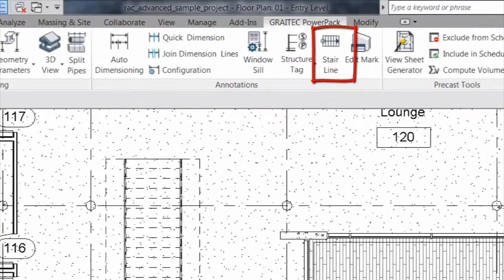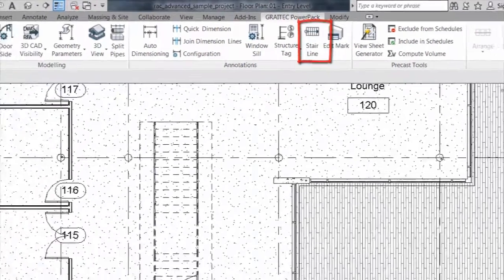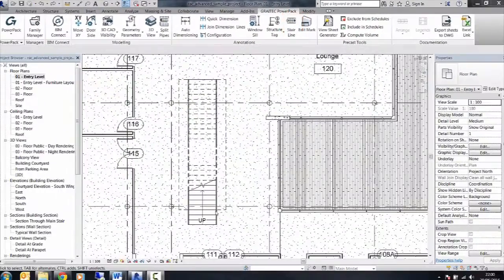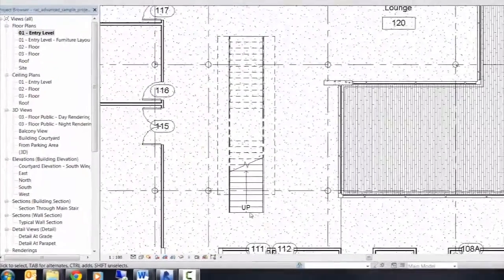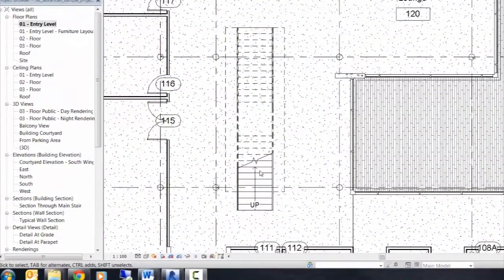GRAITEC PowerPack for Revit - Linia schodów